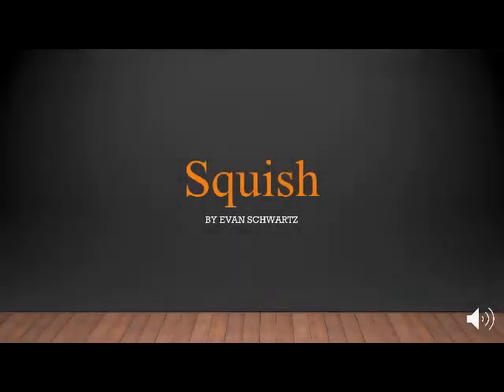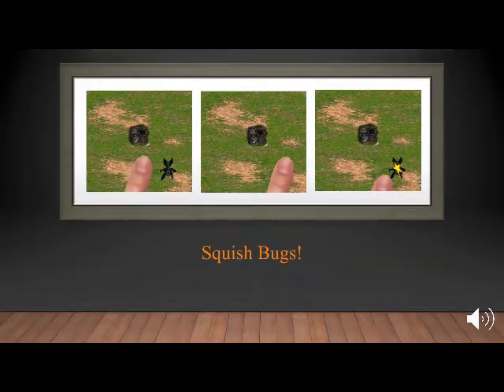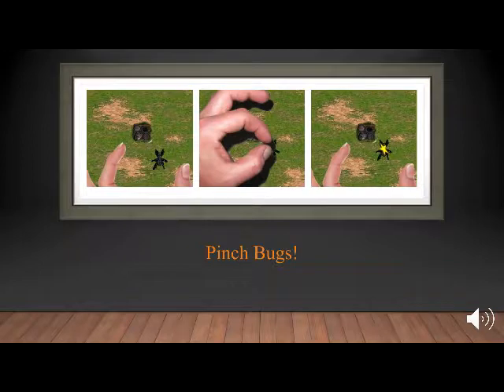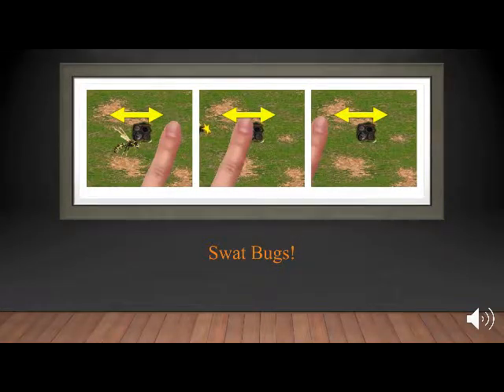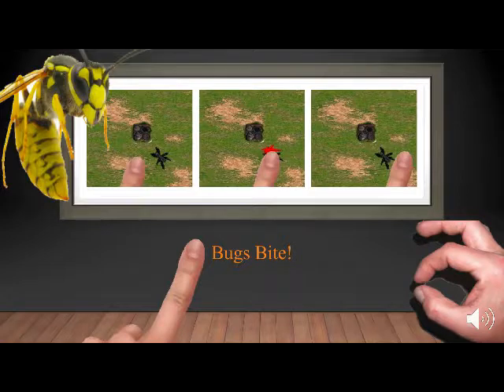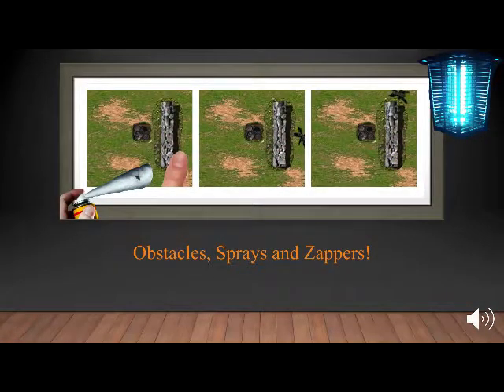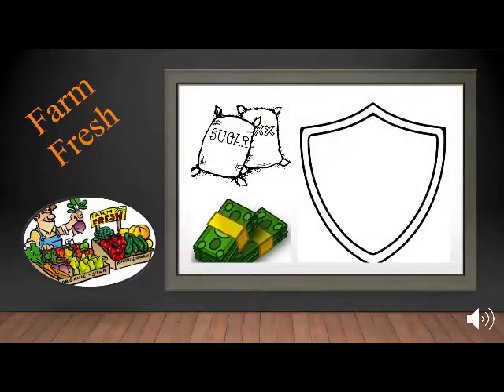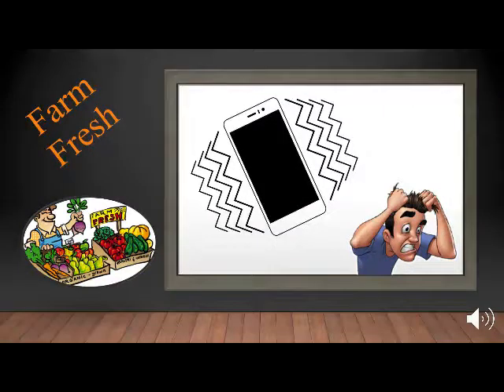PNPV Capstone Pitch1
Capstone Pitch - SQUISH by Evan Schwartz